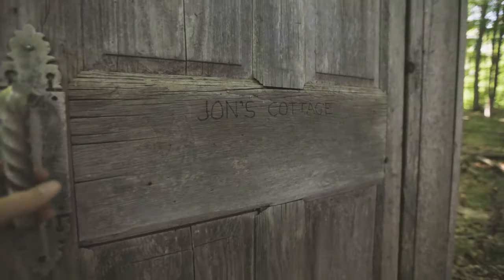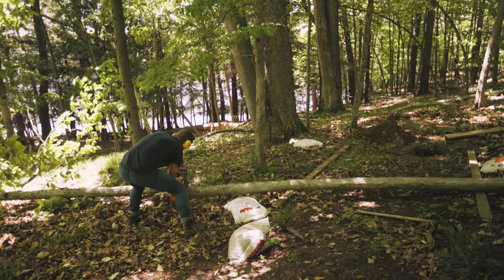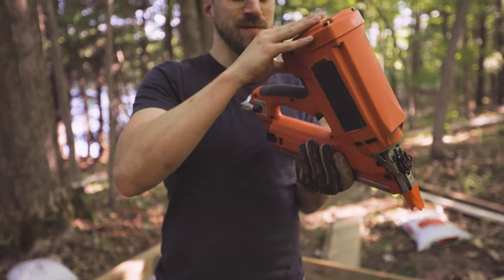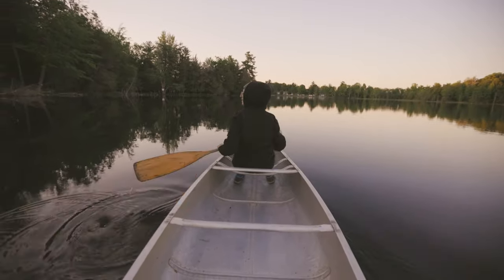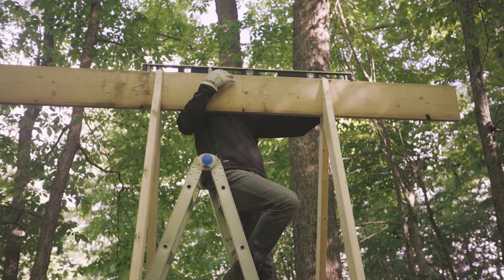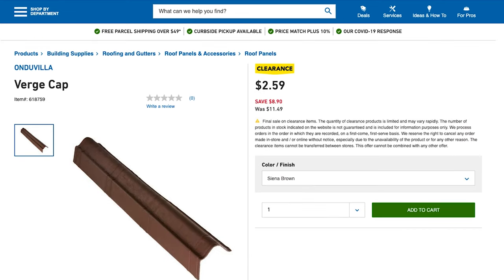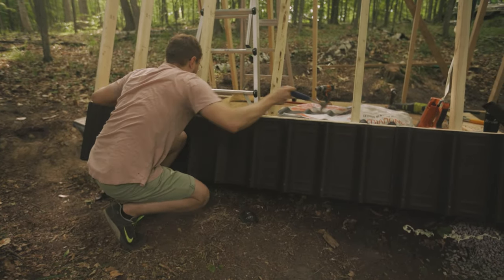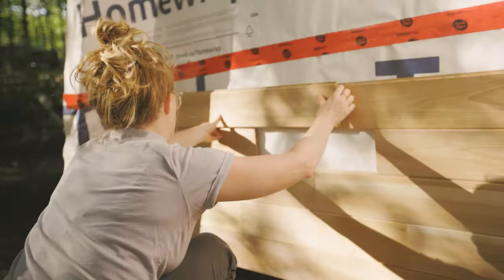Tiny A-Frame you can build for cheap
In this build we lay the foundation and build the structure as well as put a roof on it! I am no expert in construction but I enjoy DIY. If I can build this you can too!

FAVORITE TOOLS:

CORDLESS FRAMING NAILER
CORDLESS FINISH NAILER
QUIET GENERATOR
LASER LEVEL
FAVORITE METAL SNIPS

SIMPLE SOLAR SETUP:

SOLAR PANEL
SOLAR CONTROLLER
EXTENSION CABLE
SIMPLE INVERTER
12V LIGHTS
12V SOLAR WATER PUMP
TIMER DELAY OFF
DIN RAIL TERMINAL BLOCK

Notable Tools Used:
- Paslode Framing Nailer
- Circular Saw
- Ridgid Impact Driver
- Ridgid Sliding Compound Mitre Saw
- Ryobi Reciprocating Saw
- A variety of hand tools of course
- Husqvarna Chainsaw

Material Used:
- Deck Blocks and Gravel
- 2x6 Pressure treated (Floor Joists)
- ¾” Pressure treated Plywood (Decking)
- 4x4 Pressure Treated (Foundation posts)
- Joist hangers
- 2x4 SPF (for A frame)
- 2x10 SPF (ridge beam)
- Hurricane straps (to secure 2x4 roof to floor)
- Onduvilla Roof Panels
- Aluminum Mosquito Net